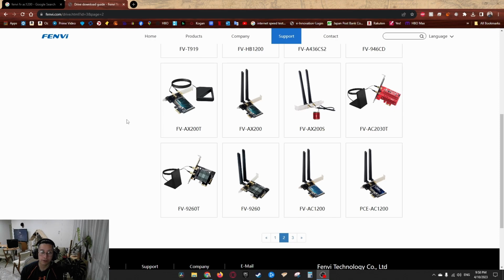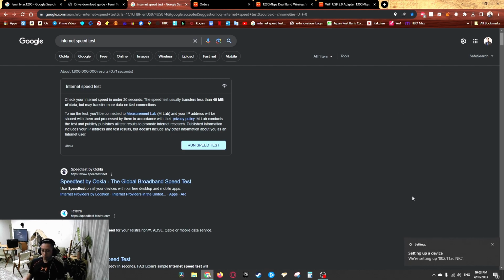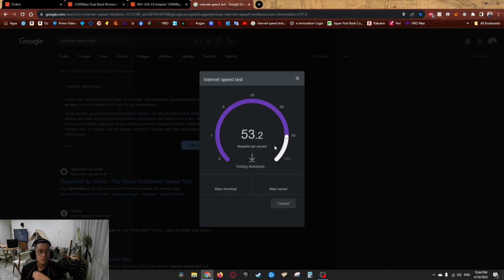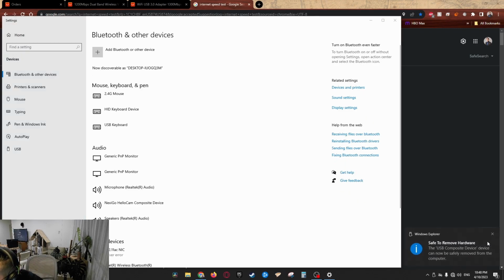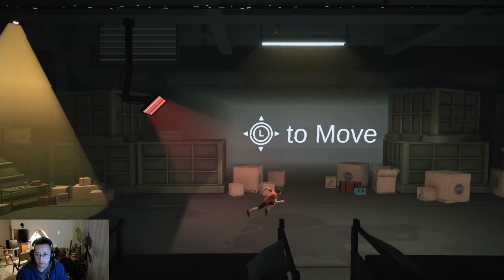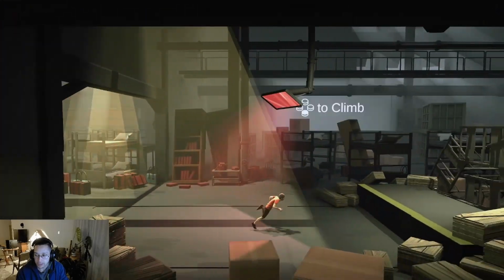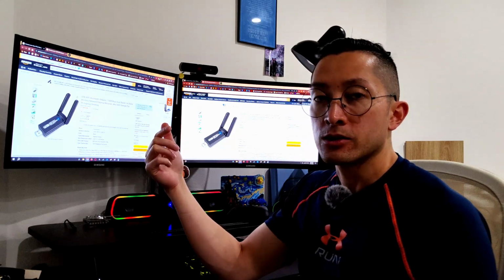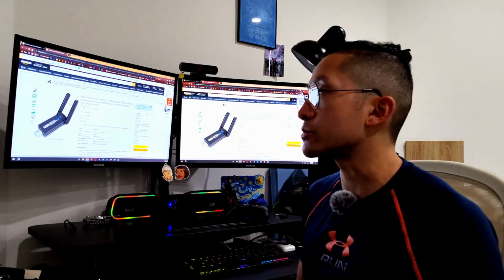USB Wifi AliExpress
Affordable options to add wireless connectivety to your pc or laptop!

Fenvi USB wifi+bluetooth

Fenvi wifi+bluetooth card pcie adapter

00:00 intro
01:00 wifi+bluetooth card installation
01:28 driver installation and listing specs
03:11 wifi speed test
05:08 usb wifi+bluetooth
08:38 usb bluetooth test
10:26 pcie bluetooth card test
11:19 specs breakdown/issues/value proposition
15:00 outro